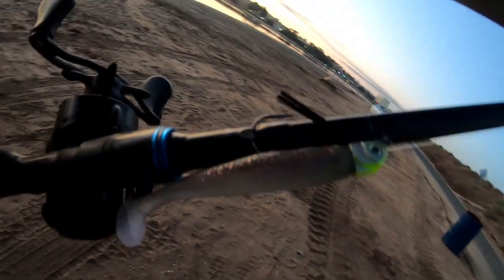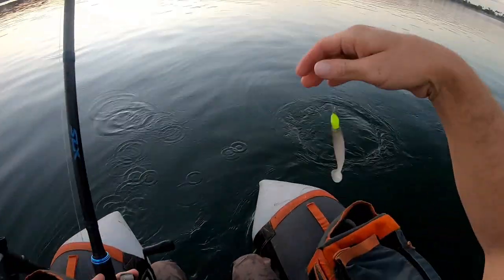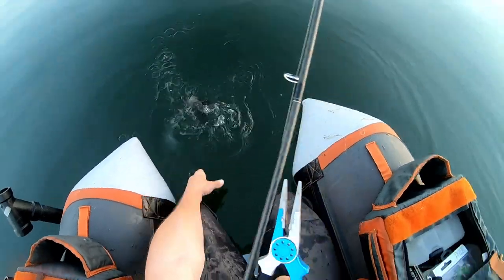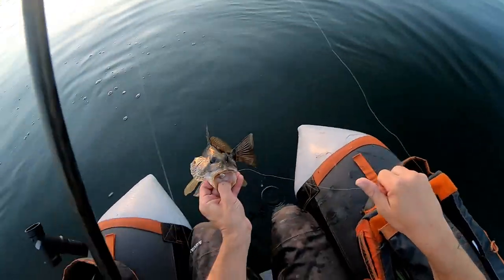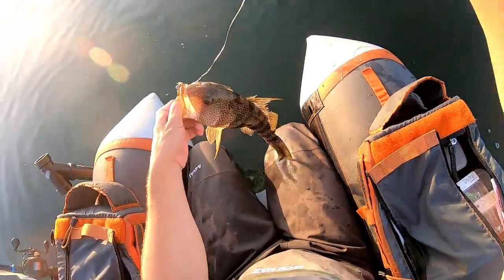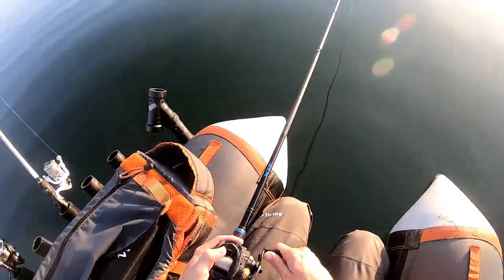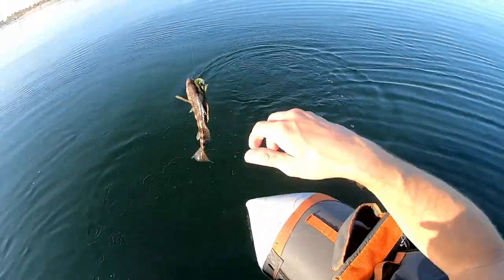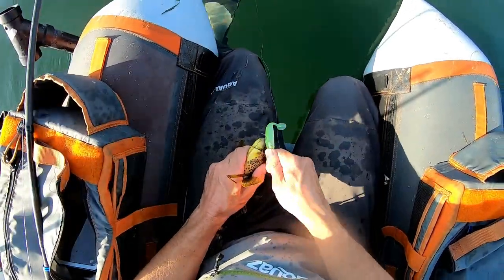Big Swimbait Vs Small Swimbait-Non Stop Spotted Bay Bass Action!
Had a great morning fishing in mission bay for spotted bay bass. I fished a small 3in keitech against a bigger 4in swimbait to see which one could catch more fish.